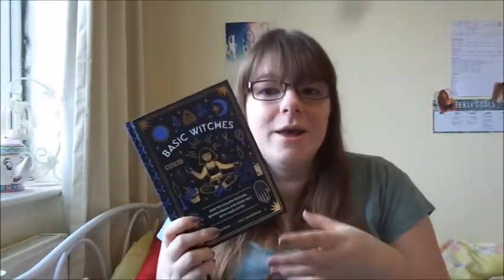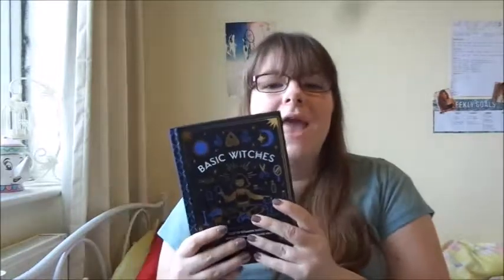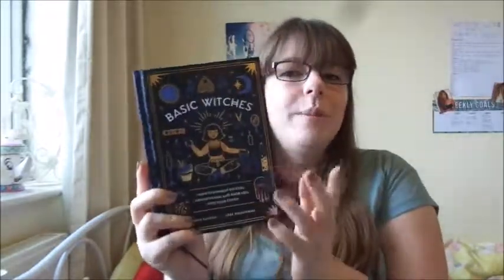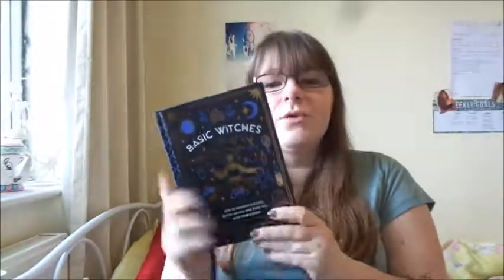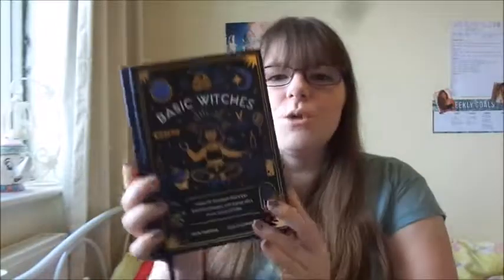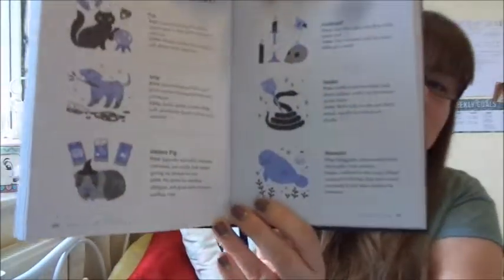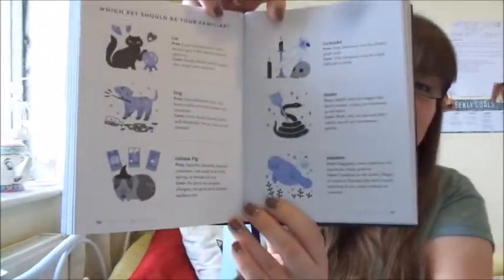Basic Witches Book Review